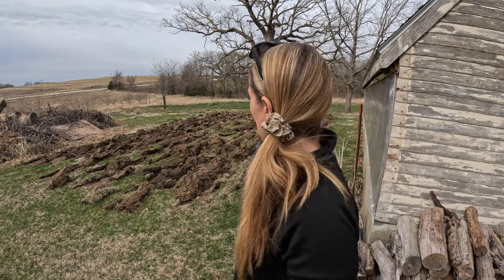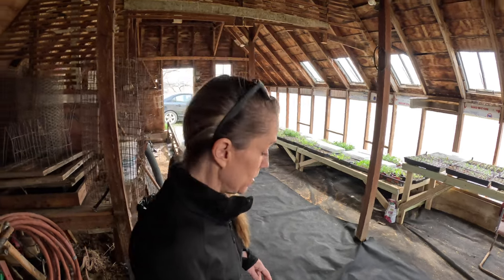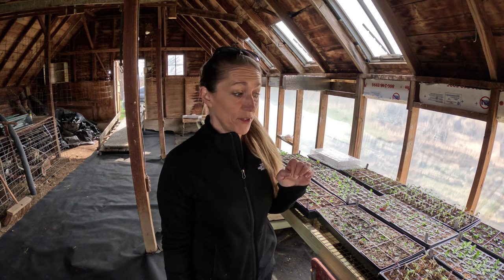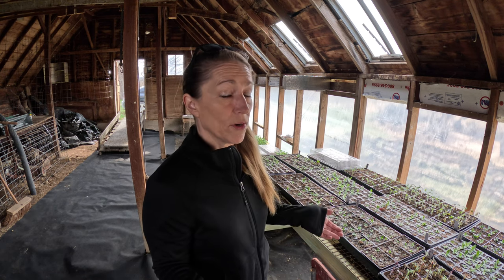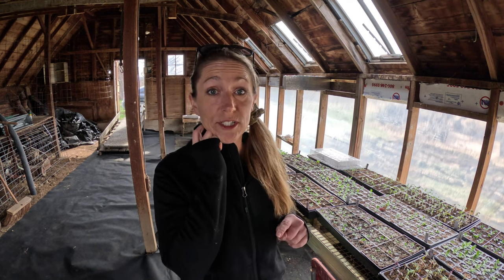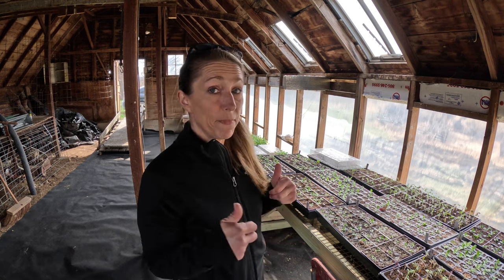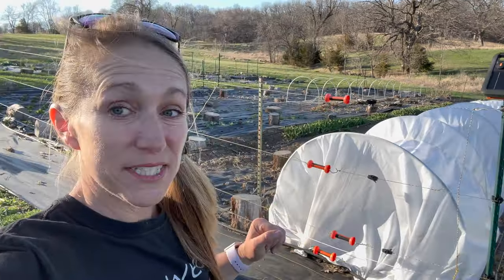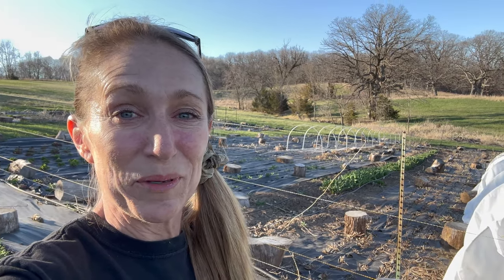First Flower Farm Flowers Zone 5! Tulips Update, Lisianthus to the Field, Cold Frame Changes + More!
In this Video, the first flowers to bloom in April on the Flower Farm were the Daffodils that have been around for possibly 100+Marsh's Years!  I also show you the growth stage of my Tulips in April, I plant my Lisianthus out in the field, do a lot of weeding and do some minor improvements to the Cold Frame.

 Garden showcases how I am converting my cut flower garden into a cut flower farm.  I show the process of starting a cut flower farm, my favorite flowers, how to grow flowers, how to start flowers from seed, how to care for flowers, and how to harvest flowers for beautiful farm fresh flower arrangements.  I have a 1/2 acre cut flower garden.  I hope my YouTube Video series is educational and inspiring to beginner flower farmers and beginner gardeners. I hope they are enjoyable to Master Gardeners and Growers as well.

Links to my favorite Products:
Barrina Plant Grow Lights
Dewitt Sunbelt Landscape Fabric
Garden Marker
Govee Thermometer
Rubber Bands
Fish Fertilizer
Mosquito Bits
Floral Picks
Sidewalls for Farmers Market Tent
Greenhouse Wiggle Wire
Greenhouse Plastic

MAILING ADDRESS
Marsh’s Garden
601 S. 3RD ST.

A complete list of flowers I am growing:
Yarrow:
Cloth_of_Gold_Parkers
Cassis
Cerise_Queen
Colorado
Flowerburst_Red_Shades
Summer_Berries
Summer_Pastels_Mix
Marshmallow
The_pearl
Love_Parade
Golden_Fleece

Ageratum:
Blue_Horizon
Dondo_Series
Red_Flint
Timeless_Mix

Amaranth:
Cascade_Mix
Coral_Fountain
Dreadlocks
Green_Cascade
Mira
Red_Cascade
Hot_Biscuits

Snapdragons:
Madame_Butterfly_Series
Rocket_Series
Royal_Bride
Chantilly_Series
Cool_Series
Costa_Summer_Series
Early_Potomac_Series
Legend_Series
Maryland_Series
Monaco_Series
Opus_Series
Overture_Series
Potomac_Series

Celosia:
Act_Series
Asuka_Select_Series
Bar_Series
Bombay_Series
Captain_Evanthia_Mix
Chief_Series
Green_Sango
Smashing
Unlimited_Coral
Yellow_Queen
Flamingo_Feather
Flamingo_Purple
Ruby_Parfait_
Celway_Mix_

Cosmos:
Apricotta
Cupcakes_&_Saucers_Mix
Double_Click_Series
Double_Dutch_Rose
Double_Dutch_White
Tip_Top_Picotee
Versailles_Series
Cosimo_purple_red
Antiquity
Sulpher
Xsenia
Xanthos
Yellow_Garden
Rubenza
Versailles_Mix
Pied_Piper_Red

Gomphrena
QIS_Carmine
QIS_Orange
Strawberry_Fields
Fireworks

Sunflowers:
Equinox_
Floristan
Pro_Cut_Series
Sante_Fe
Sonja
Soraya
Valentine

Lisianthus:
Allemande_Light_Pink
Allemande_White
Borealis_Blue
Can_Can_Purple
Chaconne_Green
Chaconne_White
Chaconne_Yellow_Improved
Crown_Azure
Crown_Yellow
Diamond_Peach
Gavotte_Yellow
Jasny_Lavender
Luna_Rose
Mazurka_Wave_White
Minuet_Dark_Purple
Minuet_White
Nightingale
Vulcan_Series

Zinnias:
Benarys_Giant_Dahlia_BluePoint_Series
Candy_Mix
Dahlia_Flowered_Gold_Medal_Series
Envy
Jazzy_Mix
Magna_Series
Mazurkia
Oklahoma_Series
Pinca
Pop_Art_Golden_and_Red
Pop_Art_White_and_Red
Queen_Lime_Orange
Queen_Series
Senora
State_Fair_Mix
Super_Cactus_Giant_Mix
Zinderella_Series
Zowie!_Yellow_Flame